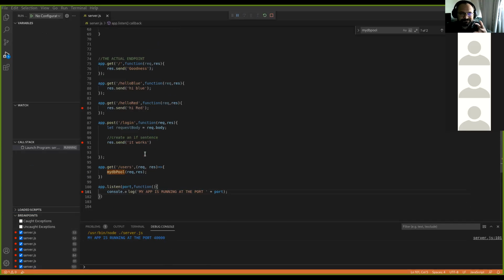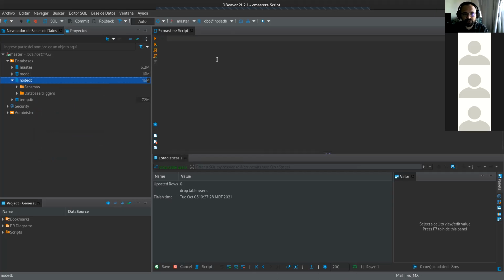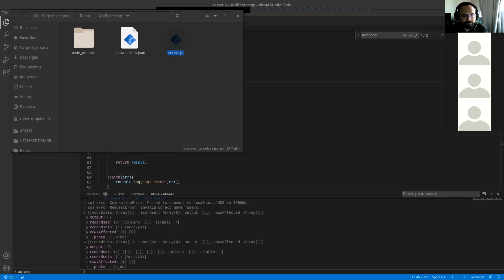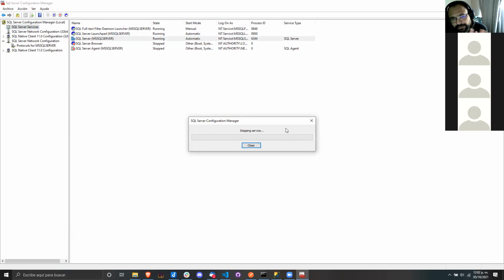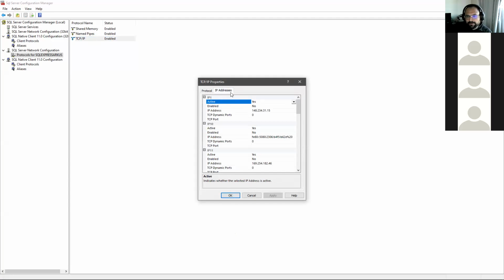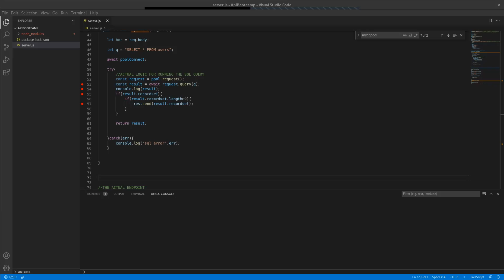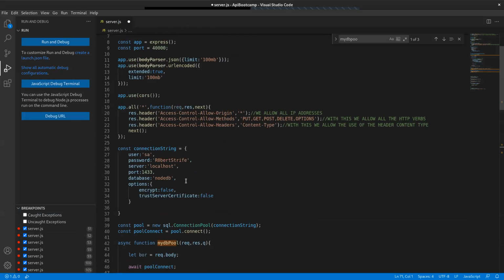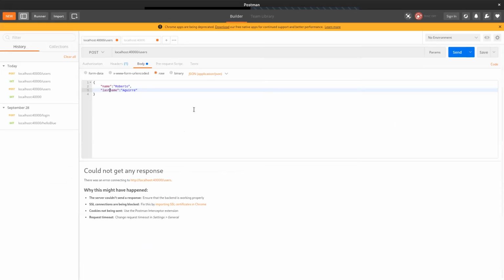NodeJS 3era. Sesión - Bootcamp Monterrey G2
NodeJS 3era. Sesión-Bootcamp Monterrey G2, asesoría de NodeJS como parte del bootcamp de MindUniversity 2da generacion de Monterrey. ArkusNexus. POST para insertar en la BD, activacion de protocolo TCP/IP